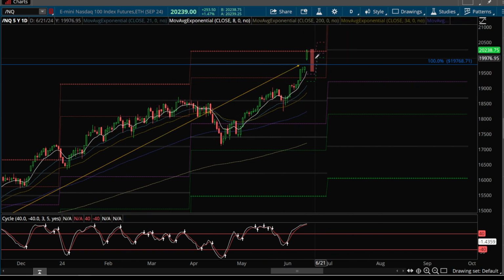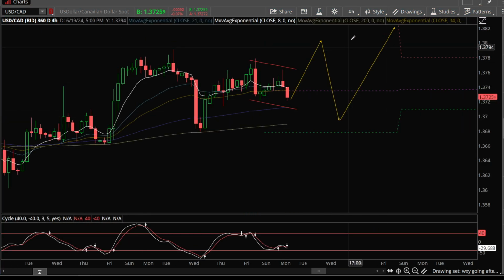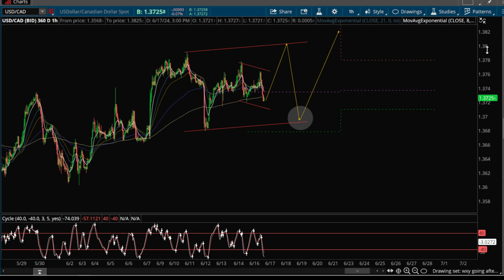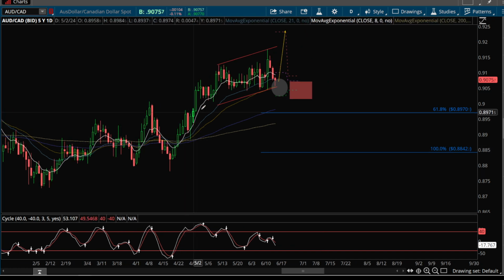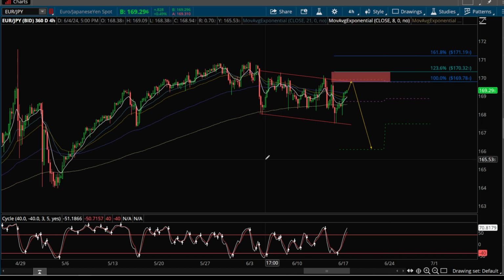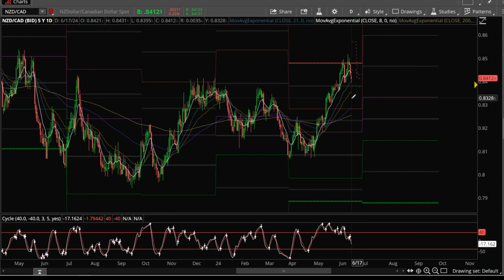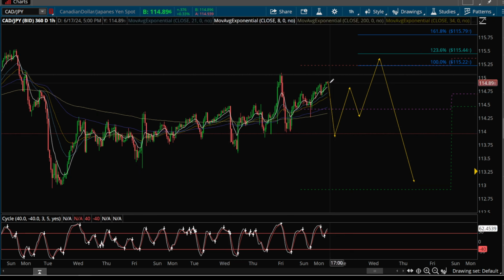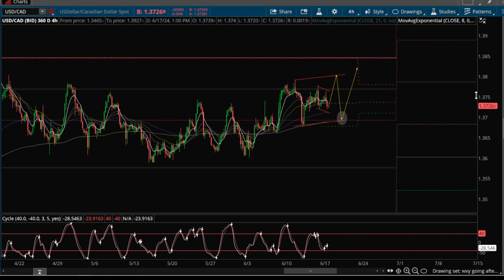Daily Market update (6-17-24)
Nasdaq, EUR/USD, USD/CAD and more.